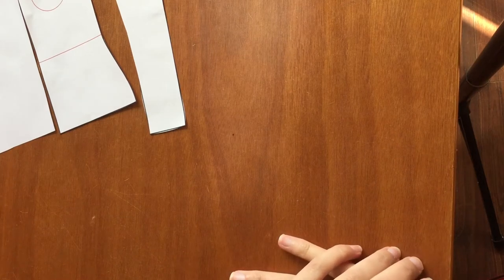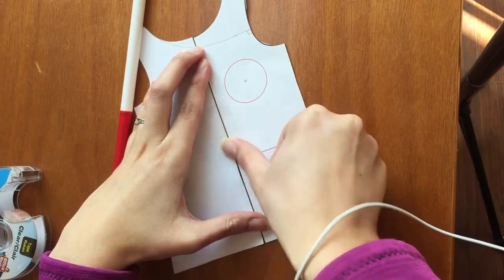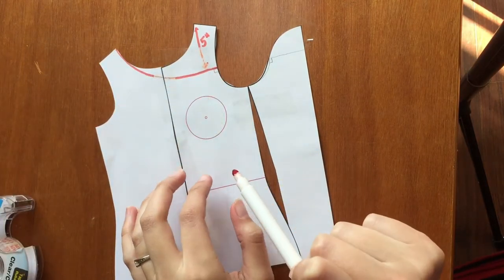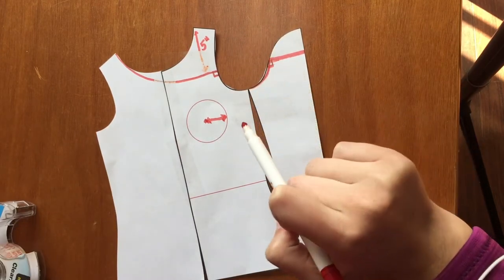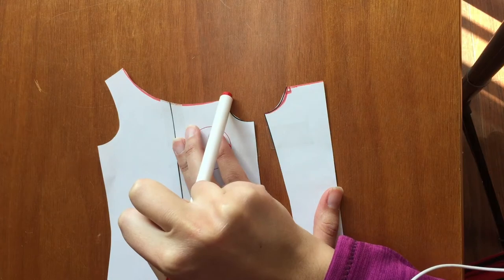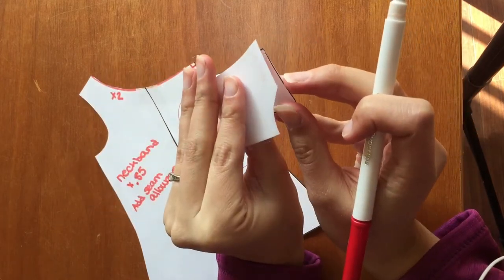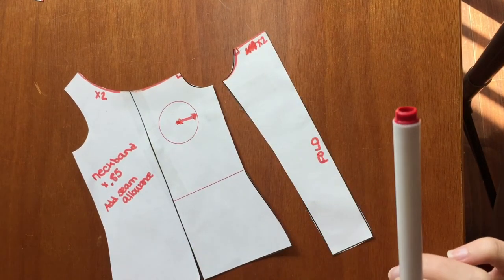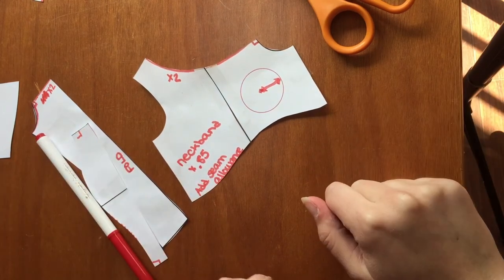Hack + Draft: Off-Shoulder Shirt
The first in a series of more videos to come on hacking and drafting patterns.  Let me know your thoughts and suggestions for more videos to come!